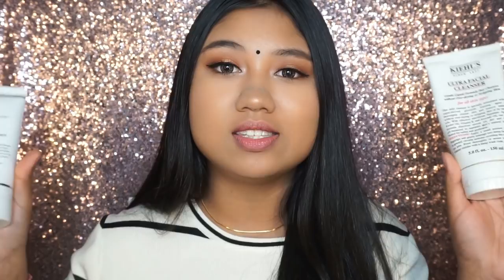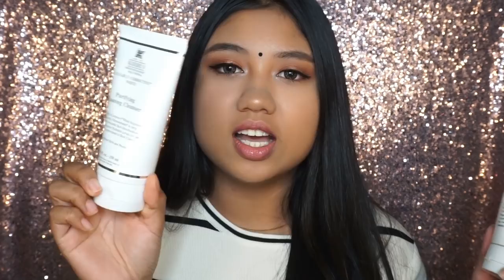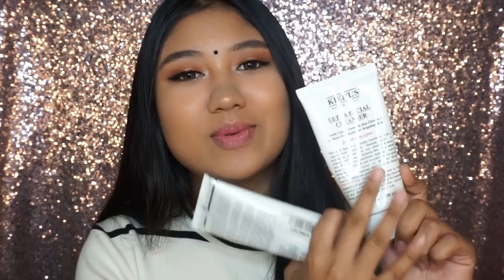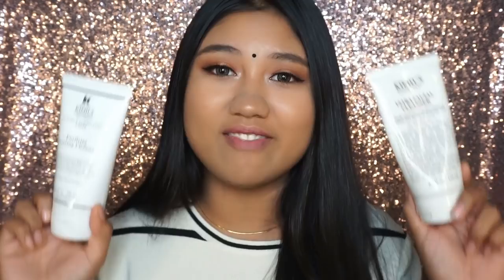Skincare Routine ft. Kiehl's Skincare | Try Before You Buy | DaintyDashBeauty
Healthier and renewed skin in only 28 days? Is it possible? Find out what's your favourite skincare products before even buying them! Watch how i incorporate all these products into my skincare routine! I'm finally seeing my skin improving thanks to Kiehl's skincare products!

Camera Used to Film : Sony A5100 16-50mm Mirrorless Digital Camera